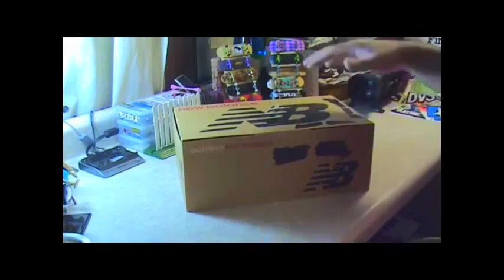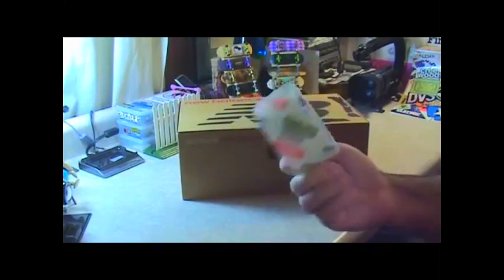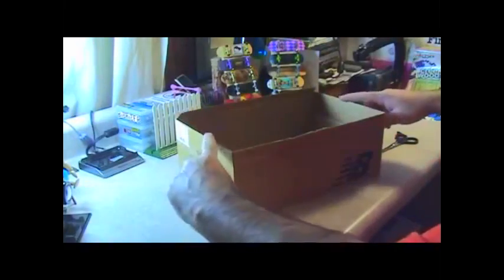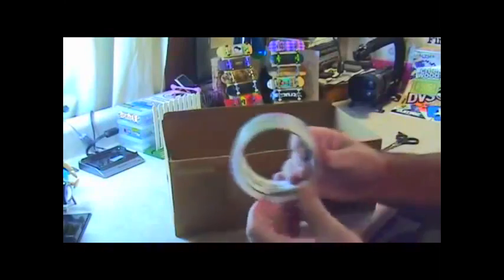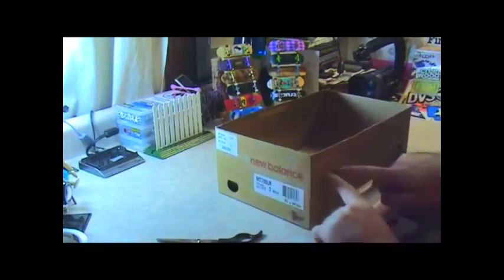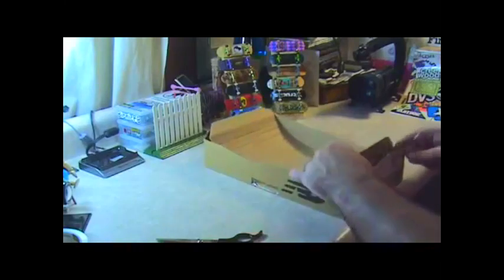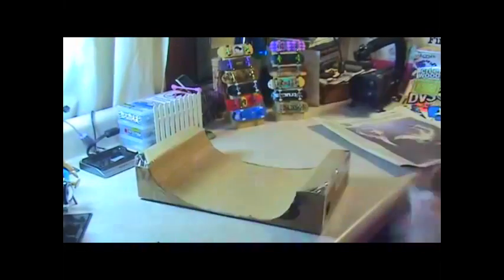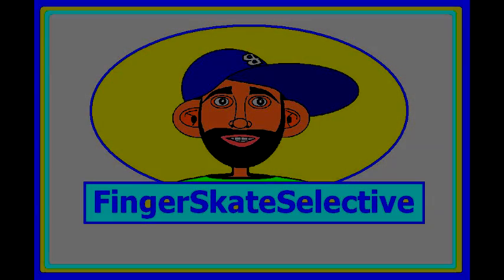FSS Tape N' Box Workshop #12 (Shoebox HalfPipe)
This video was originally shown in the 5/20/11
"Ask Frankie" Friday video!!

I decided to Re-upload it as it's own "Tape N' Box"
Episode, incase some of you guys hadn't seen it!

So the quality isn't HIGH, obviously, BUT..The ramp
is awesome! So hopefully ya'll dig it :)

Thanks for checking out this
Weird Video :)

Give me some NEW Comment
Contest Ideas for TFT!!

YO YAY!!